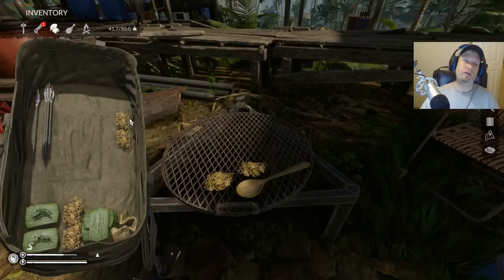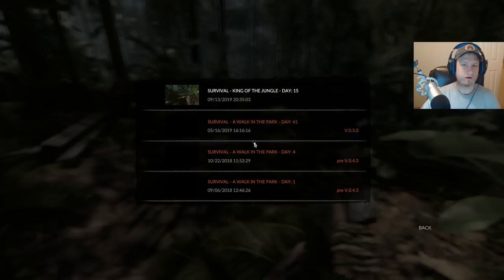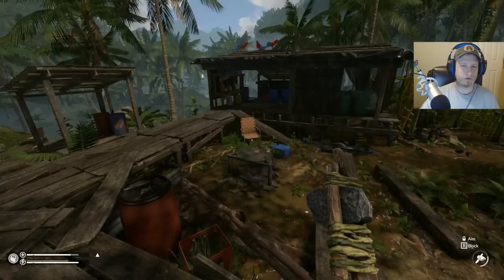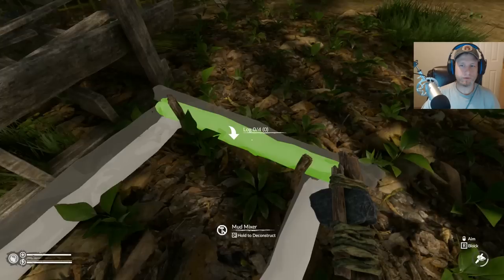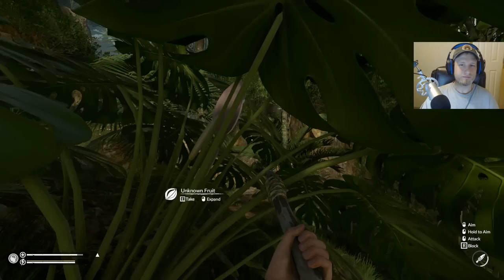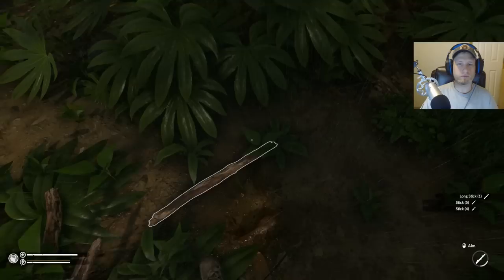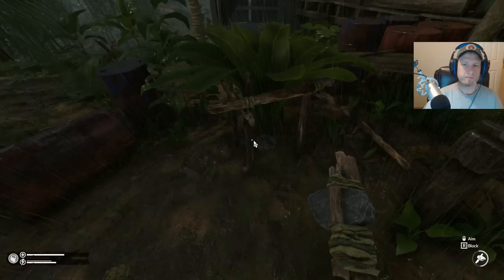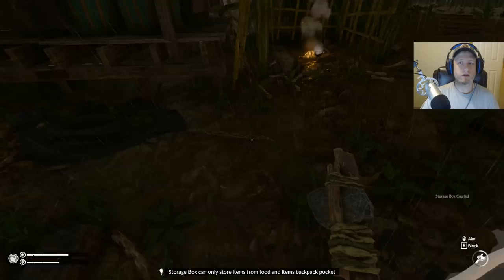Mud Storage Containers | Green Hell 1.0 | Let’s Play Gameplay | E06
This might be one of my favorite items in the game

Green Hell Gameplay Information:

GREEN HELL is an Open World Survival Simulator set in the uncharted unique setting of the Amazonian rainforest.

You are left alone in the jungle without any food or equipment, trying to survive and find your way out. Clinging to life, the player is set on a journey of durability as the effects of solitude wear heavy not only on the body but also the mind. How long can you survive against the dangers of the unknown?
• Green Hell Gameplay Features:

REALISTIC SURVIVAL SIM
• Use of true survival techniques (including starting fires, camp building, animal traps construction)
• Sourcing and composing objects allowing survival (including weapons and tools)
• Food sourcing (hunting, cropping)
• Wound, disease and other injuries treatment, depending on the situation
AMAZONIAN RAINFOREST SETTING
• Part of the Amazonian rainforest as a map of the world for the setting
• The richness of plants and multitude of animal species (mammals, reptiles, birds, and insects)
• Simulation of animals natural occurrence and behavior
• Dynamically changing environment due to the weather
PSYCHOLOGICAL THRILLER
UNIQUE MECHANICS
• psychological condition
• physical condition
UNIQUE FEATURES
• Setting: deadly yet beautiful Amazonian rainforest
• Body inspection mode
• A multitude of fauna and flora and the dangers awaiting the player
• Environment and situation impact on the player’s psychology
• Impact of environment changes to the ecosystem
• An addictive story
• Dynamically changing environment

You can download Green Hell from one of the following official websites.

Is Green Hell a good game? Or should you pass?

Green Hell is developed by Creepy Jar, who were kind enough to share a pre-alpha download with me.
What’s up guys and gals, I’m Kage848. I love to make videos for Youtube, mostly early access survival games like 7 Days to Die, Empyrion, Raft, Mist Survival, The Forest, and more! I also dabble in City Builders and strategy games like Civilization 5, Civilization 6, Dawn of Man, Stonehearth, Factorio and Rim World. I do at least two videos everyday of mainly tutorials, let’s plays and general gameplay footage.